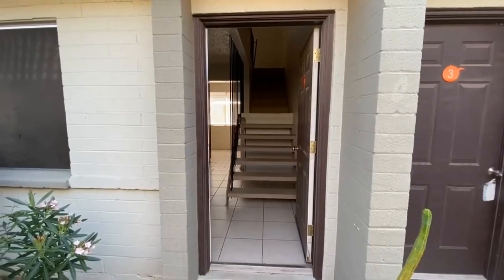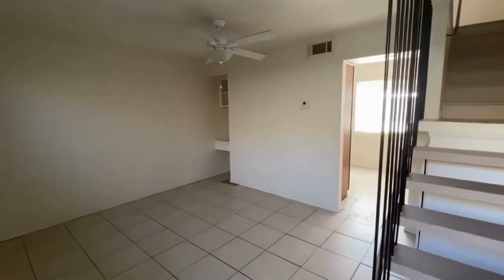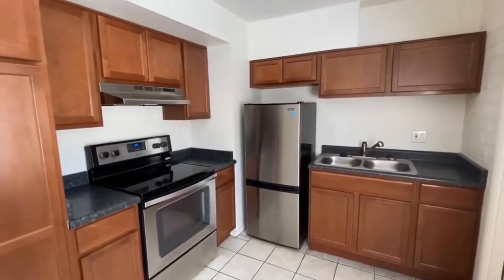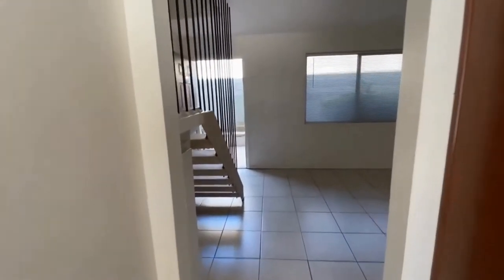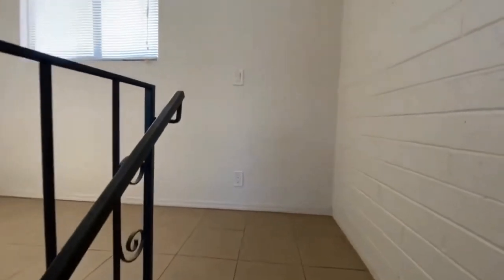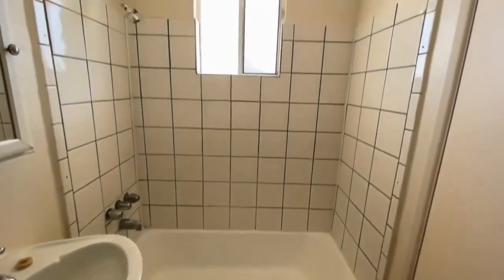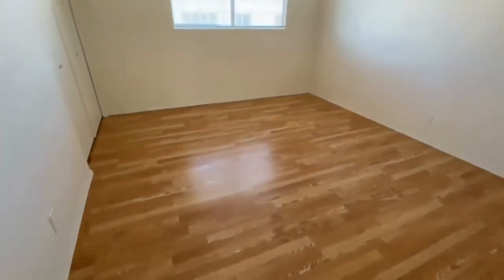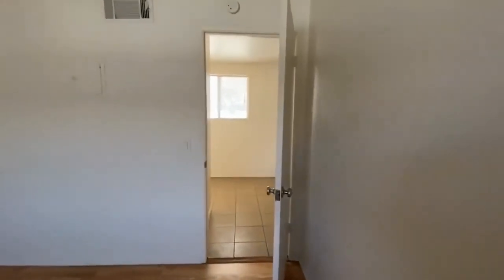Tempe Townhomes for Rent 1BR/1BA by Tempe Property Management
One of our charming Tempe townhomes for rent is a steal! It features 1 bedroom, 1 bathroom, and a parking space. The living area is ample in size, making it perfect for relaxing and entertaining guests. The upgraded kitchen has countertops for workspace, storage cabinets, a nice-sized pantry, and is equipped with a refrigerator and a range. The spacious bedroom comes with a ceiling fan and a closet. The bathroom is appointed with a vanity and a shower/tub combo. Like what you see? You just need to see this gem for yourself!

2929 E Camelback Rd #119, Phoenix, AZ 85016, United States

today for information on property management in Tempe. To view our available listings, check out today!

Can you imagine yourself living in one of our lovely townhomes for rent in Tempe? and give our professional Tempe property managers a call today! Know someone who might want to rent our TempeTownhomesForRent, instead?

Experience professional Tempe property management with us at Service Star Realty! or learn more about Tempe property management

2929 E Camelback Rd #119, Phoenix, AZ 85016, United States